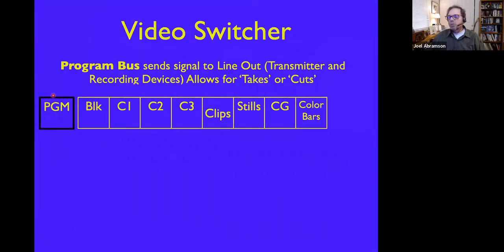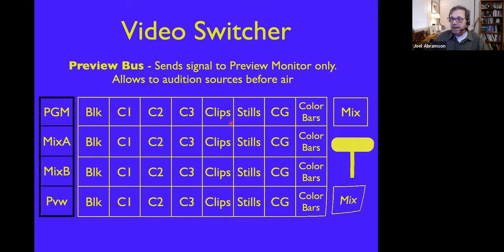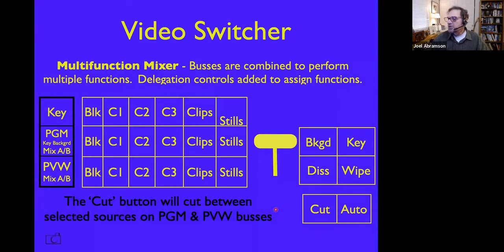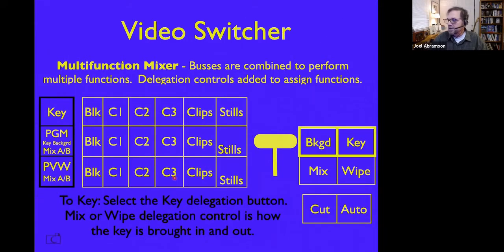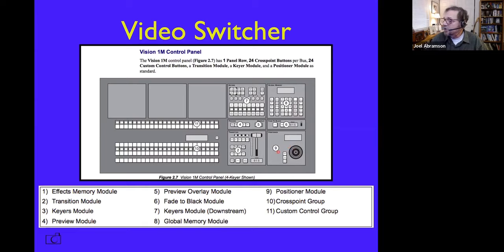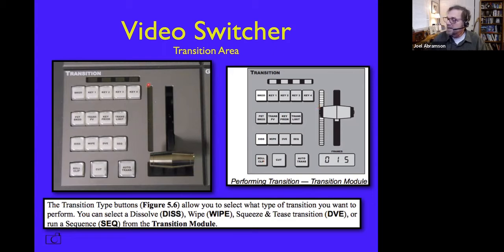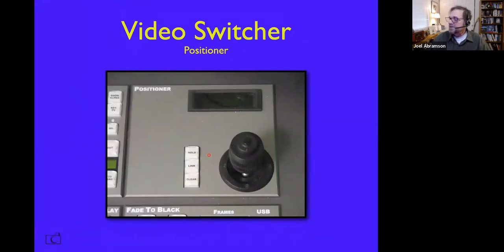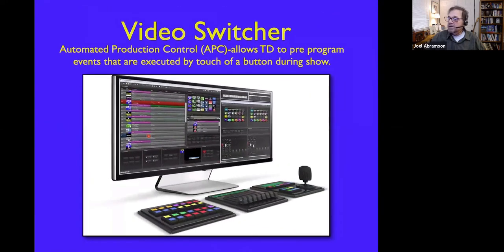08 Video Switching